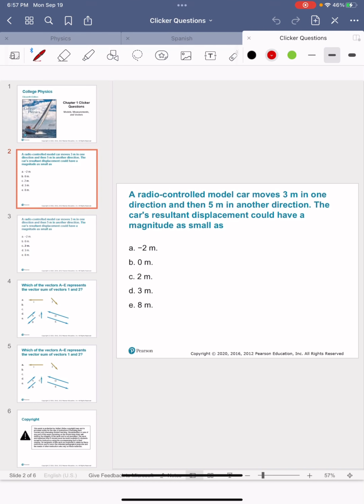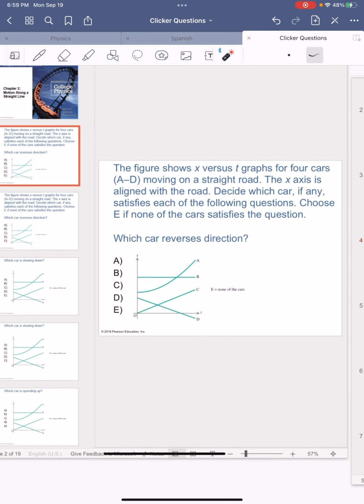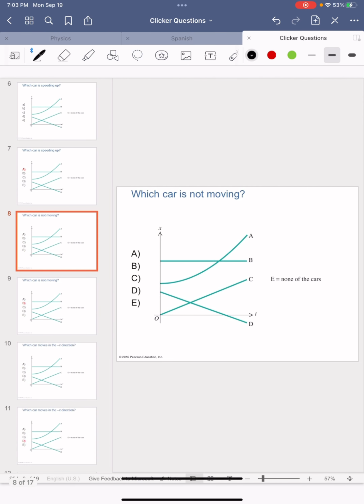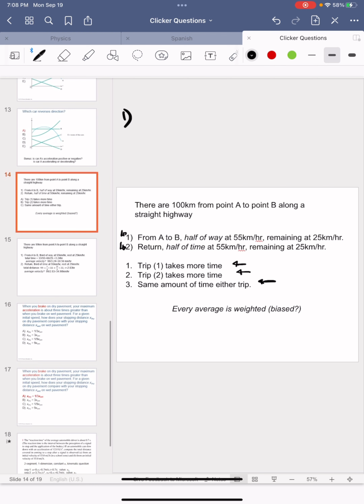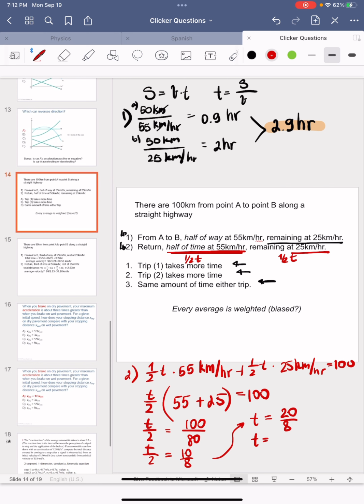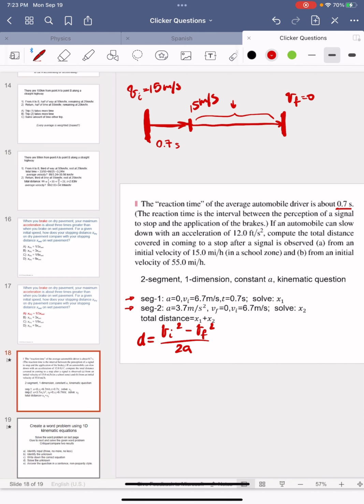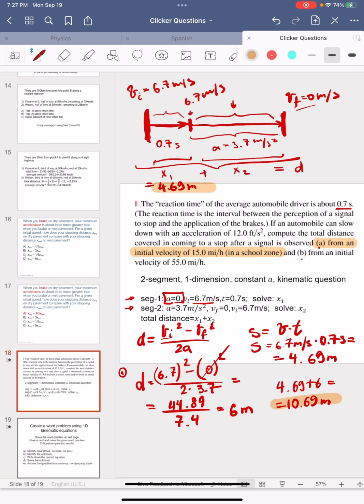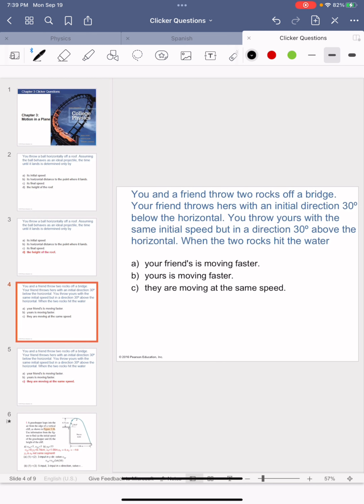Test 1 Part 1 Q13